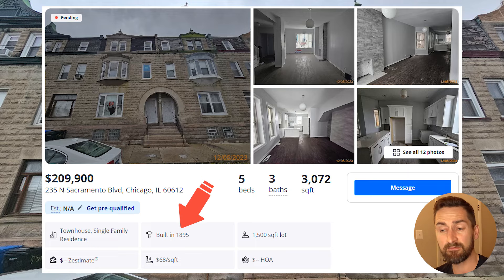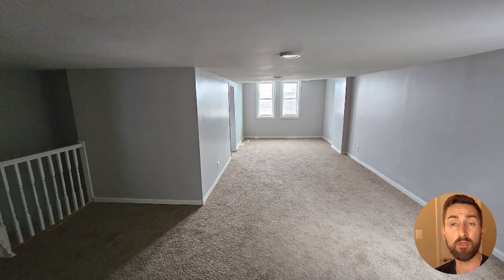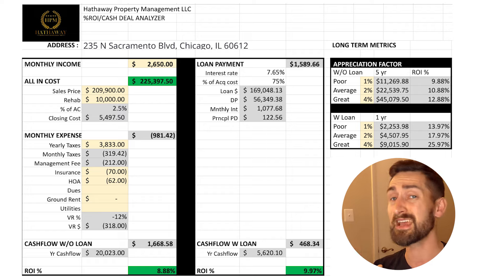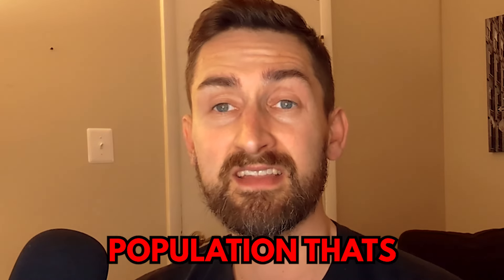CHICAGO Real Estate Investing - Is it worth it?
We analyze the Chicago real estate market and a property listed in Chicago, Illinois to see if it makes financial sense for investors.

By comparing return on investment (ROI), cash flow, equity spread, renovation cost, rehab suggestions we determine if the property is a good buy and hold long term rental, flip, or neither. We also review macro economic trends of Chicago, IL overall market with statistics like population growth, job growth, unemployment, median salary, median home sales price, and median rent.

Timestamps
00:00 - Intro
00:19 - Market Chicago
00:41 - Address
01:10 - Overall Market(Population, Job Growth, etc)
02:10 - Google Test
02:26 - Listing
02:58 - Rehab Suggestions/Budget
03:37 - Analyzer
05:03 - Verdict
06:43 - Outro